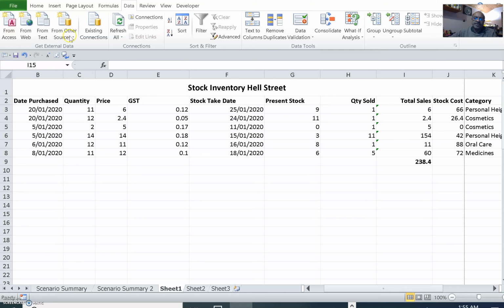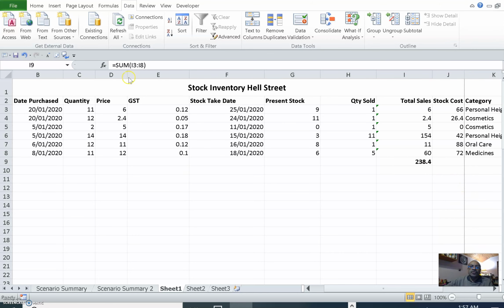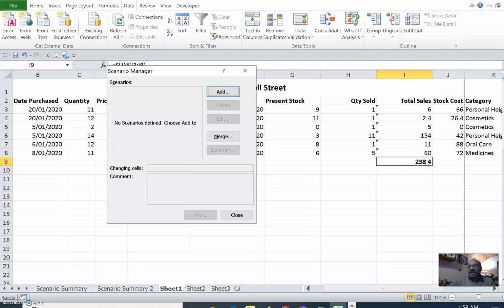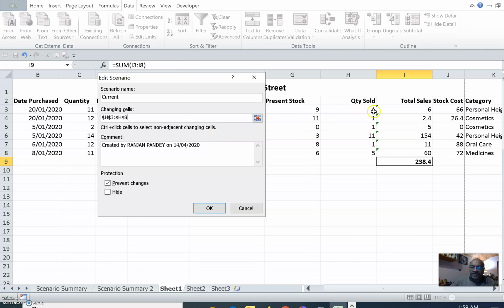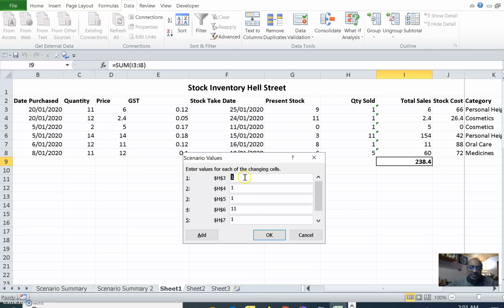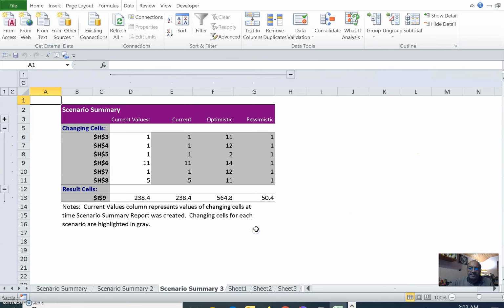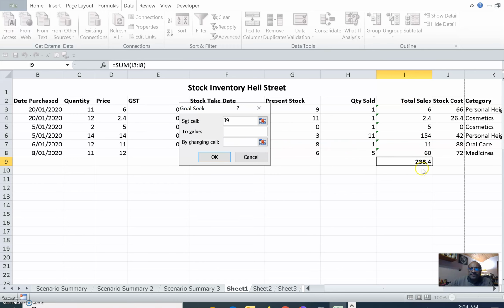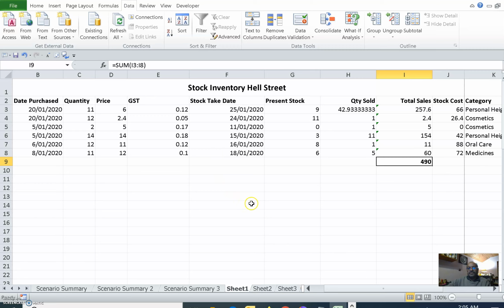Excel What-If Analysis: How to Use the Scenario Manager & Goal Seek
What-if analysis in Excel gives us an opportunity to give us forecast based on our existing data. This feature is very good for various statistical analysis. This is achieved by using two functions, scenario manager and goal seek. This video explains the "what-if" analysis by giving a few examples.
Also, check our "Microsoft Excel Tutorial" play list. We have made this playlist not only for beginners but for advance users.